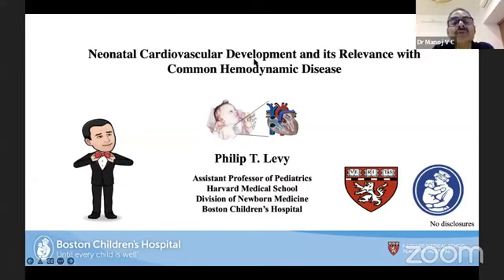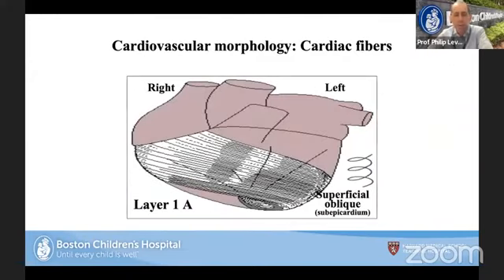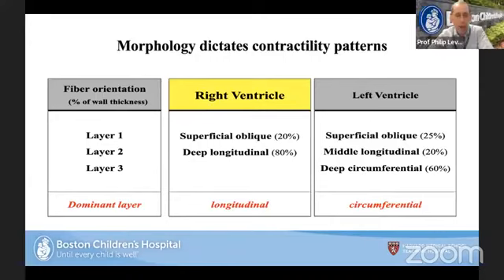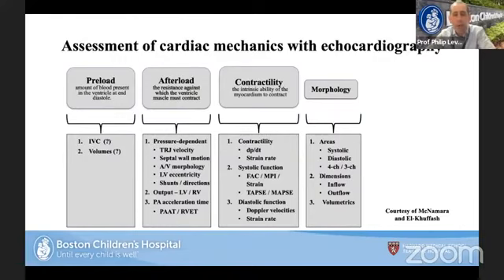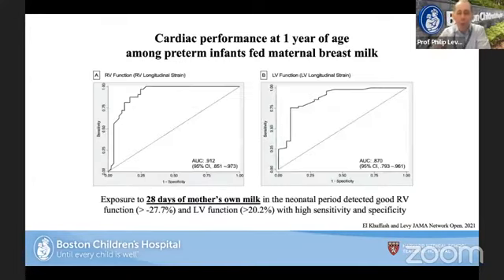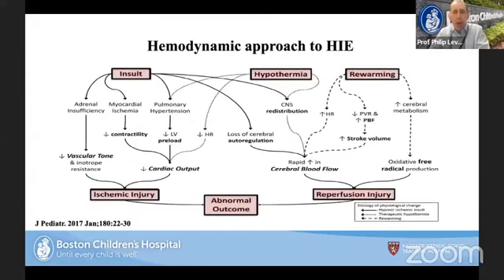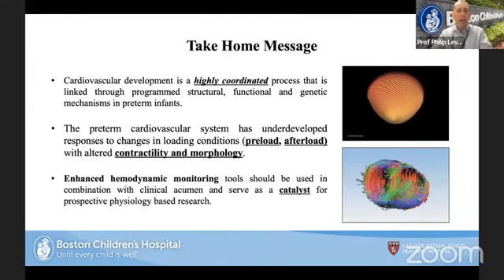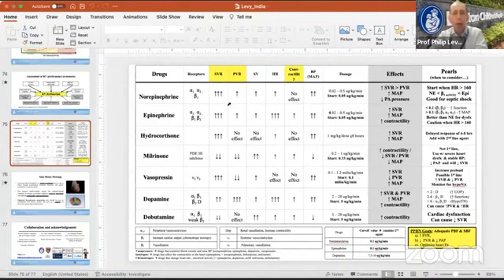Hemodynamic Concerns in High Risk Neonates HIE IDM PDA